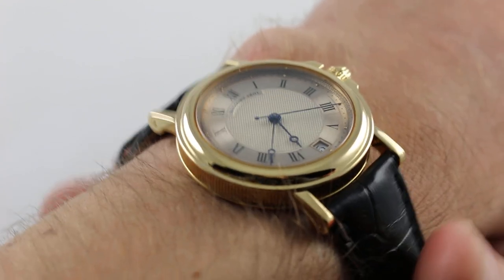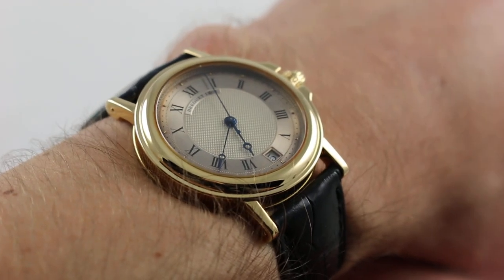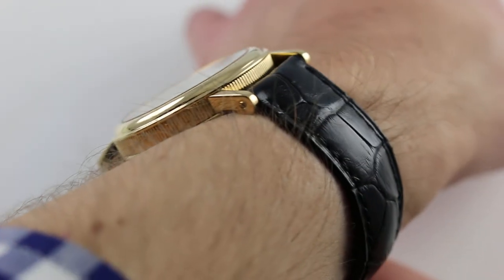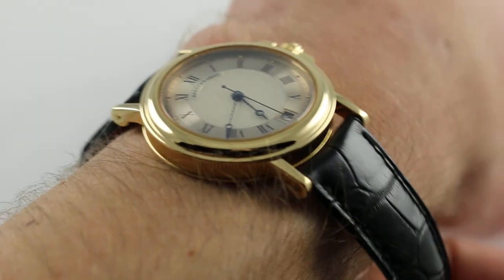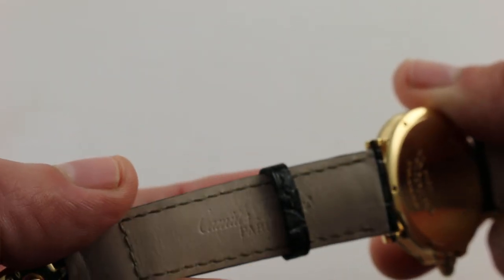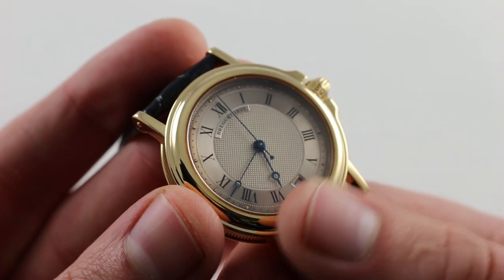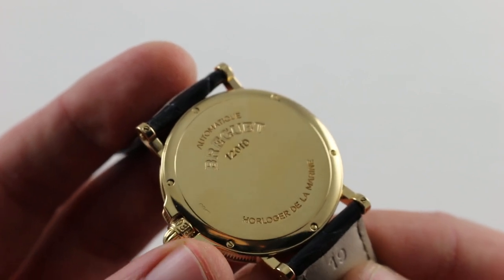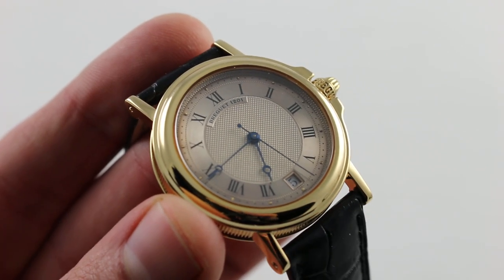Breguet Marine 3400BA/12/196 Yellow Gold Luxury Watch Review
Pre-Owned Breguet Marine (3400BA12196) self-winding automatic watch, features a 35.3mm 18k yellow gold case with a solid case back on a black alligator strap with an 18k yellow gold deployant buckle. Measures 7.8mm thick and 42.5mm lug to lug.